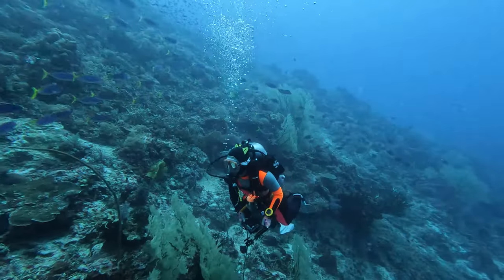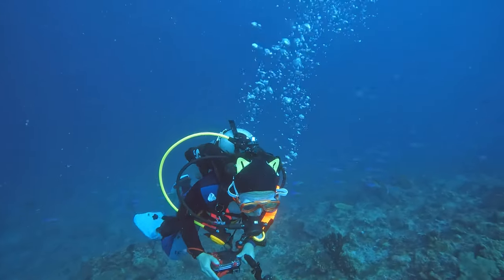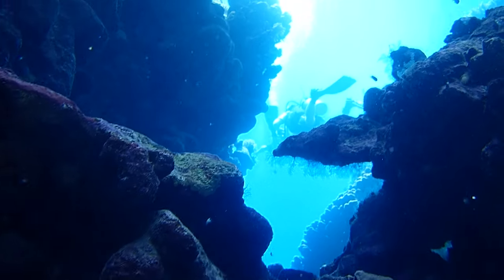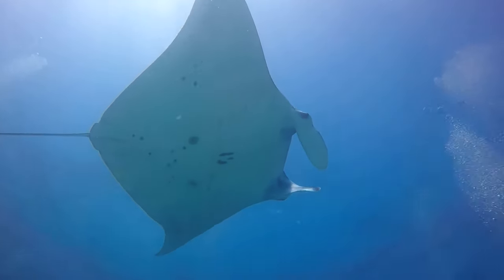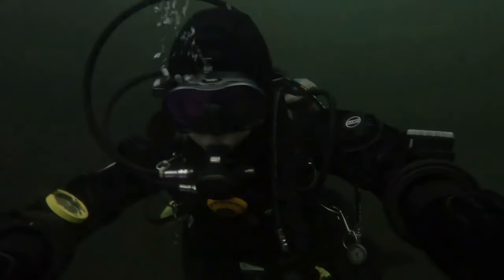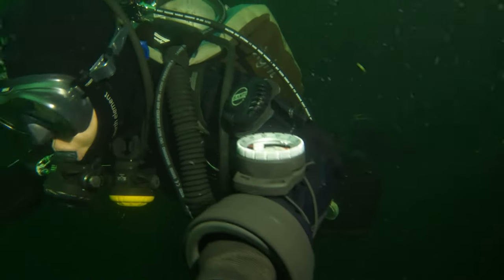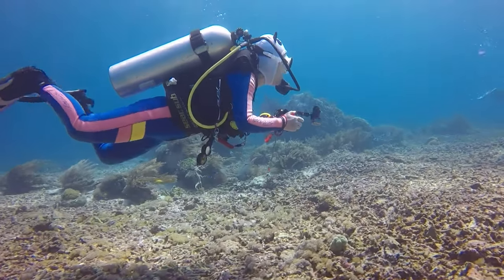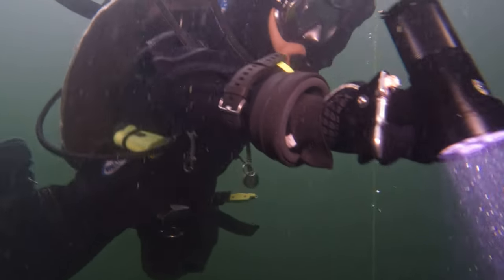SAFELY Reach the Surface with These Scuba Diving Hacks!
Master the art of safety stops in scuba diving with this comprehensive guide. In this video, I'll show you how to transform your safety stops from a mundane necessity into an opportunity for skill improvement and underwater observation. By the end of this video, you'll have the knowledge and confidence to perform safety stops like a pro, enhancing your diving experience and overall safety.

Chapters:
00:00 Intro
00:31 Off gassing
04:02 Safety stop
05:38 Ascent profile
06:57 Neutral buoyancy
08:51 Body positioning
11:22 Advanced techniques
11:38 Anchors and mooring lines
12:39 DSMB
15:04 Ascending to the surface